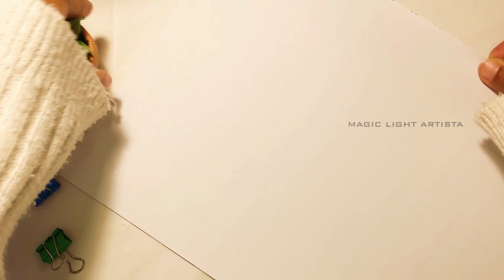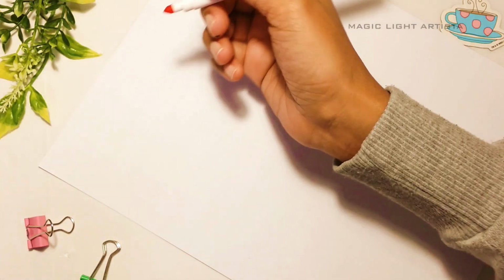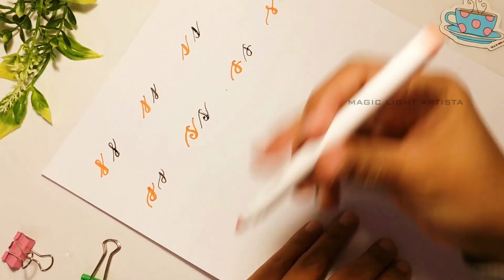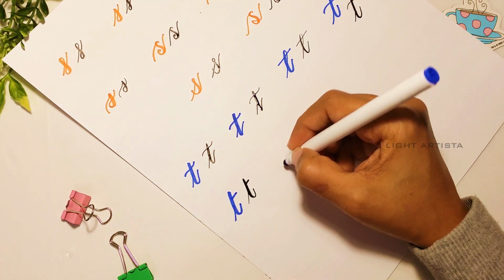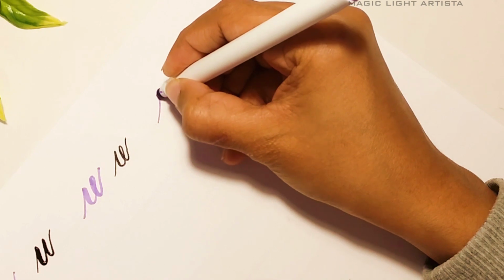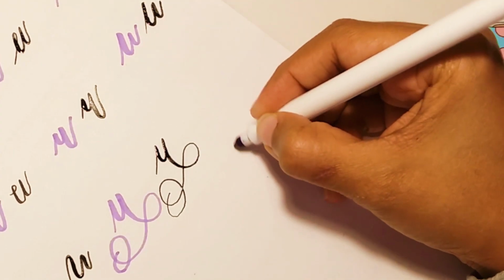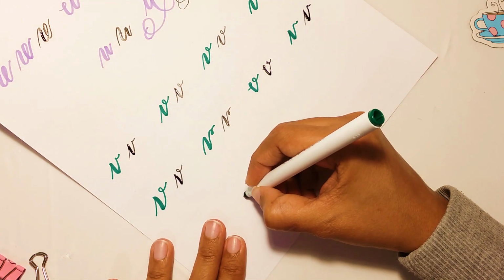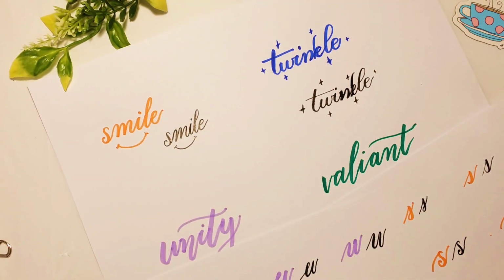How to write styles of 's, t, u, v' | Calligraphy Alphabet | Beginners | Tutorial+Practice Sheet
G R A B   Y O U R   F R E E    P R A C T I C E    S H E E T

This is my calligraphy for beginners alphabet series. In this video I will be showing you 10 style of each from lowercase 's, t, u, v' in modern calligraphy and how to write them!

SUPPLIES USED ▹
Pen - Crayola supertips marker & pointed pen
Nib - Nikko G nib
Paper - HP laser jet Premium printer paper 32lb